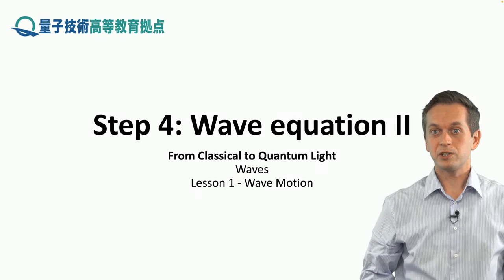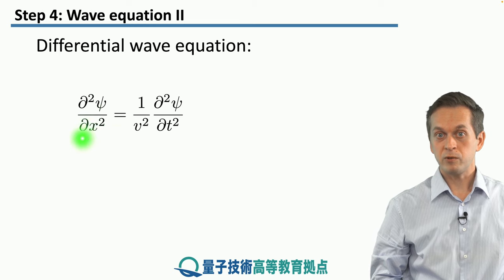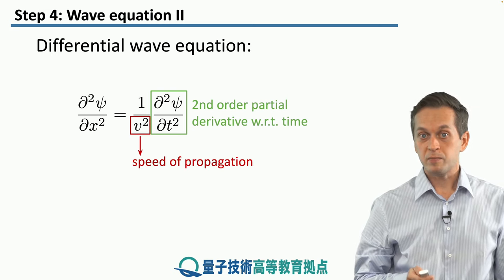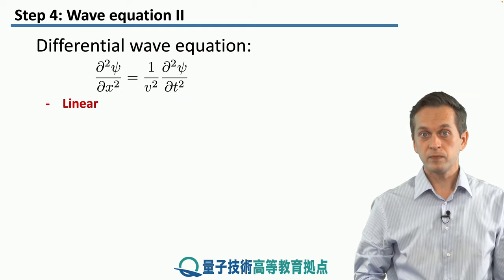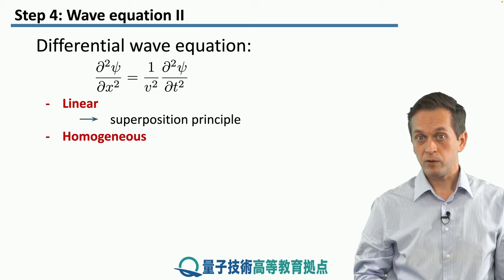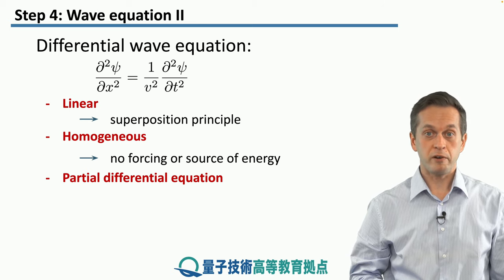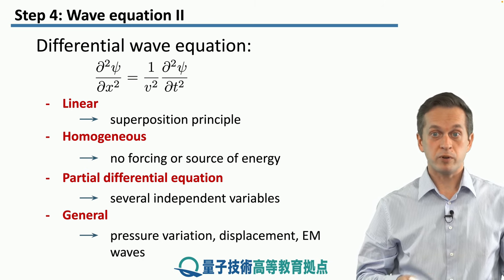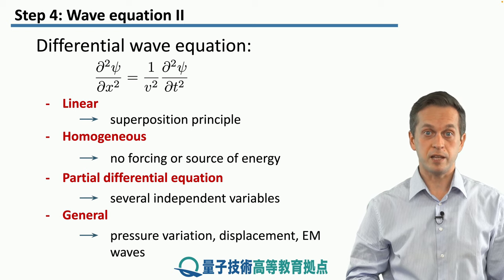1-4 Wave equation II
Lesson 1 Wave motion
Step 4: Wave equation II
A quick look at the form and meaning of the wave equation.